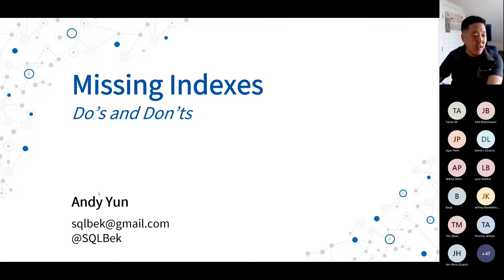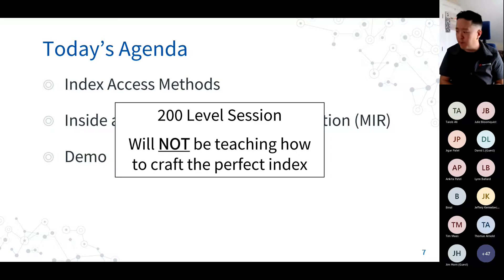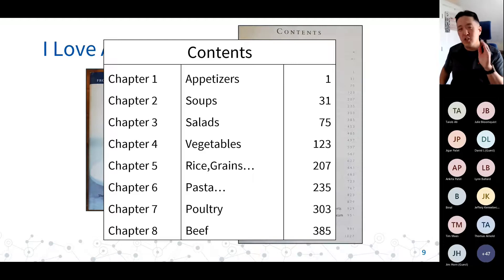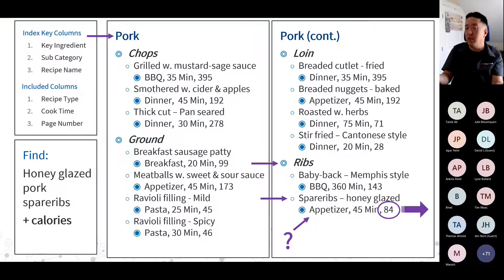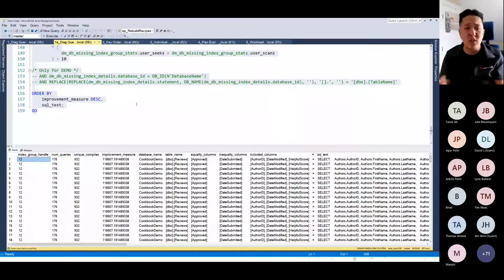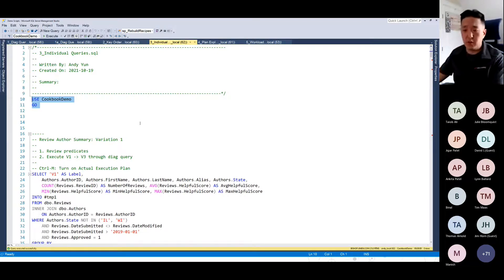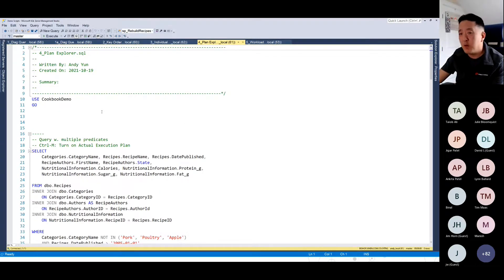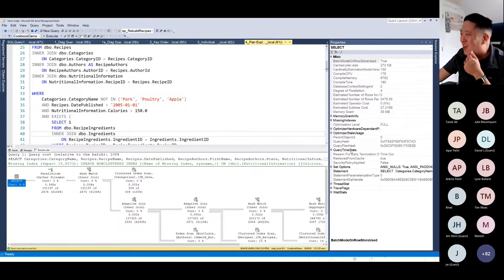Missing Indexes Do's and Don'ts by Andy Yun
We've all written queries that have generated Missing Index Recommendations. Perhaps you've just implemented the recommendation and moved on with your day. Or maybe you've been told to not trust these recommendations at all. Should you use them or not? How do you navigate between these conflicting viewpoints? Join me to learn how to properly interpret these recommendations. We'll explore the pros and cons of SQL Server's Missing Index Recommendations. And while these recommendations are generated for individual queries, you'll learn how to leverage their insights wisely to benefit your entire on-prem and/or Azure SQL workload. Your queries will thank you!